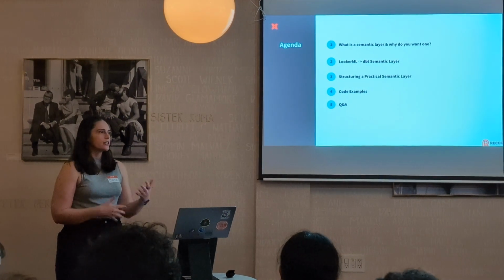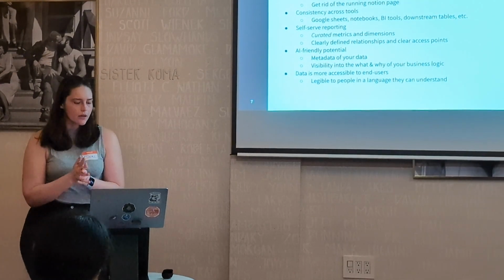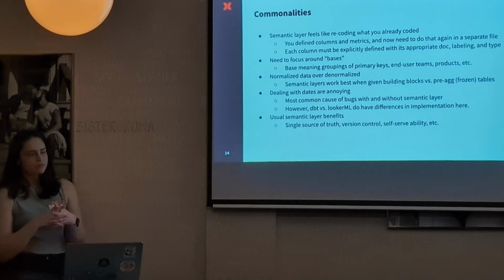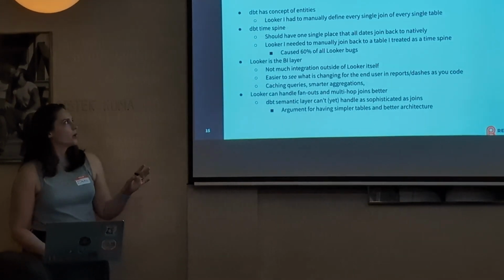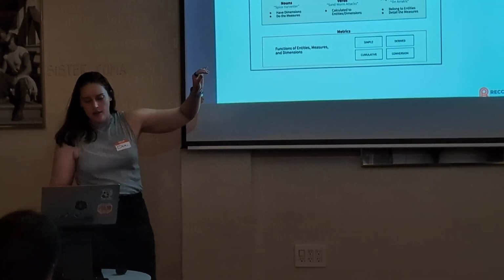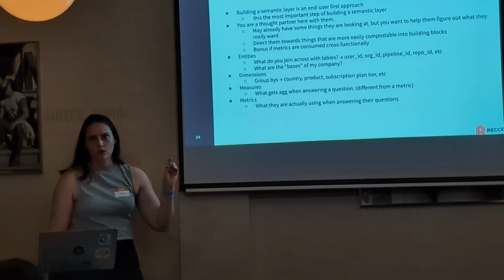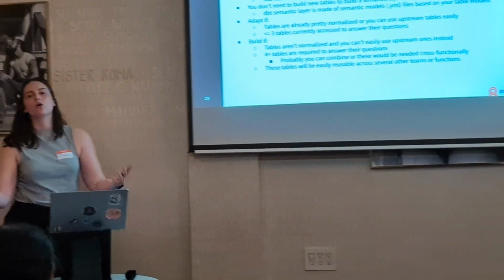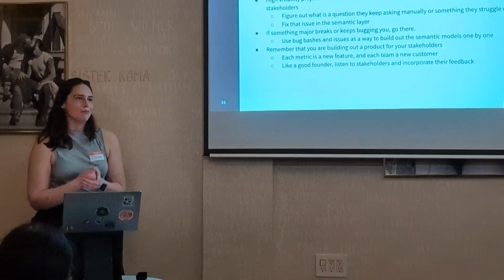SF dbt Meetup, April 30, 2025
While visiting San Francisco, Karen, organizer of the Taipei dbt Meetup, hosted this event to help bring the local dbt community back to life.
This video is uploaded to the dbt Taipei channel because we're all about supporting local dbt communities — not just in Taipei, but wherever the energy is. 🌏

Huge thanks to Dori (who just joined Recce!) for giving a thoughtful and timely talk on the semantic layer💡

The talk touches on:
- Common misconceptions about the semantic layer
- Why it often fails in practice
- How teams can reframe their approach to semantics, starting from people and workflows, not just metrics tools

Big thanks to Amada, the community manager of dbt Labs, for the support